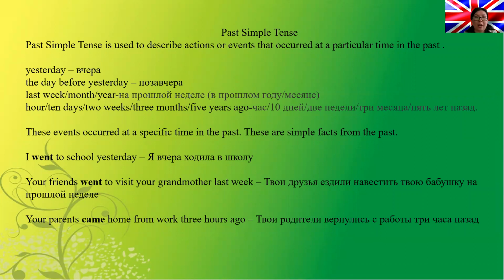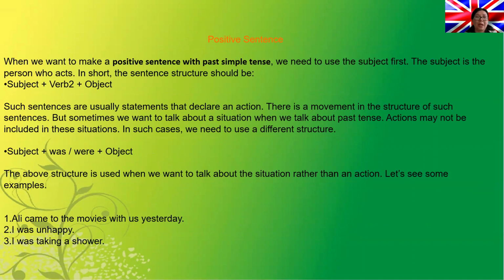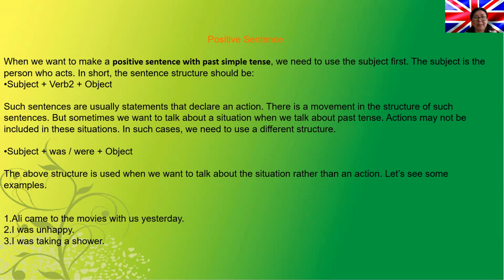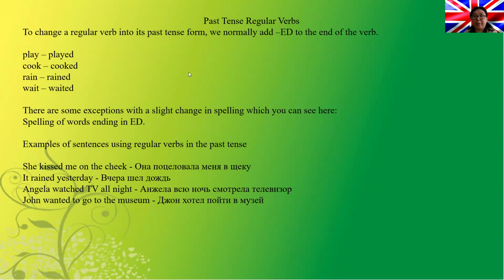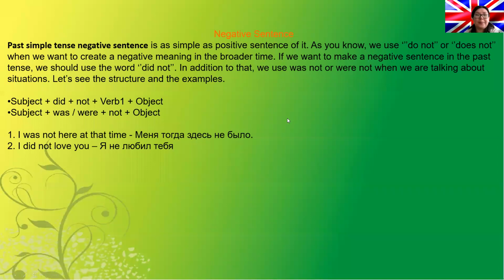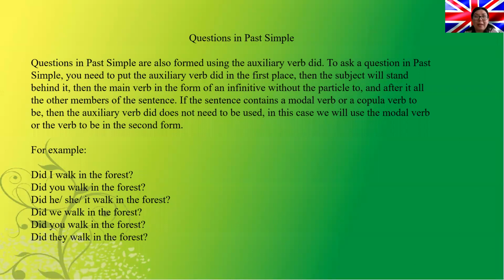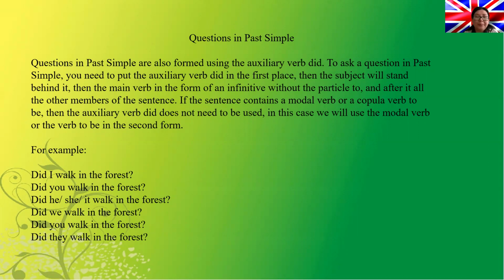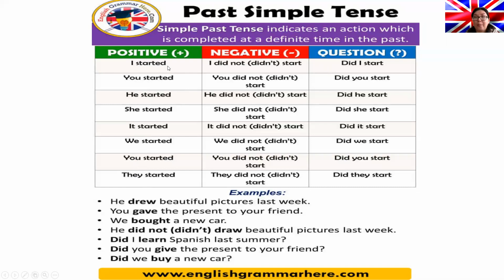Past Simple Tense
English
Elementary (A2)
Theme: «Past Simple Tense»
Aspandiyarova Botakoz Zhoraevna